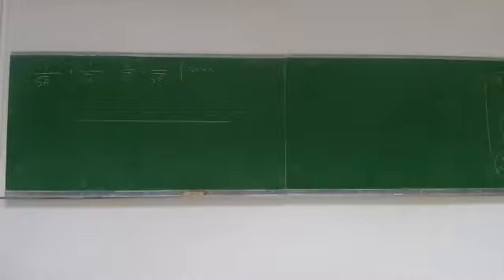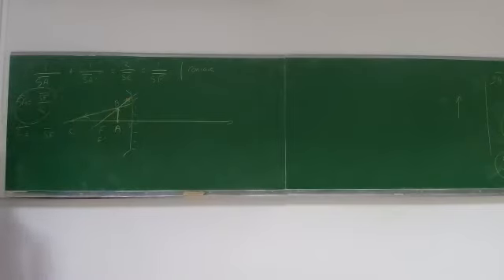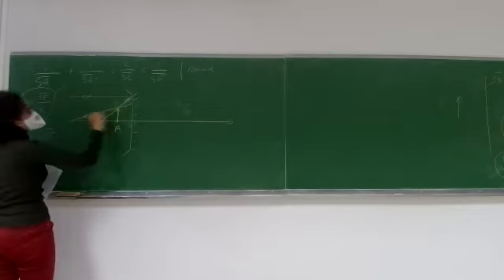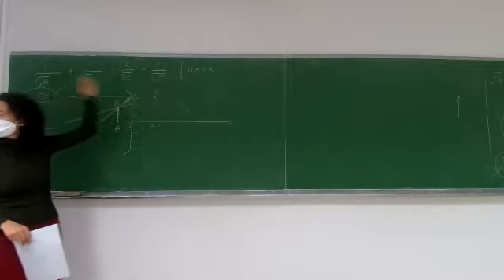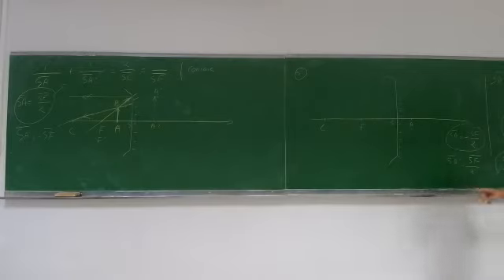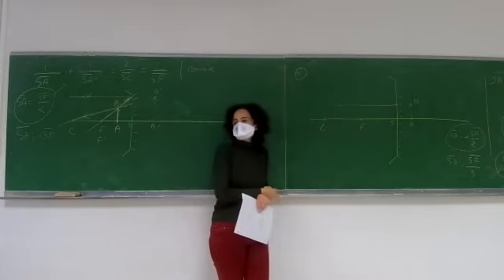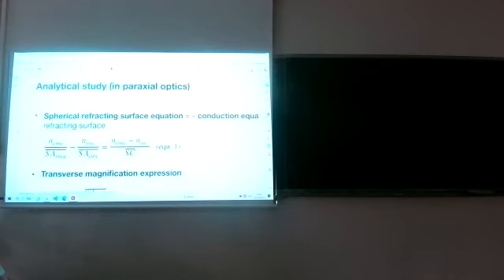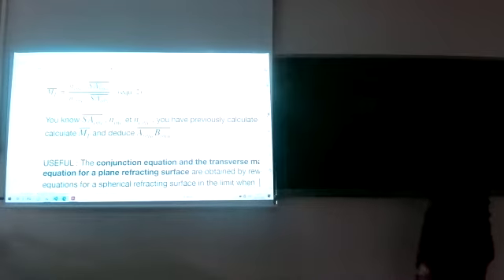Geometrical Optics - 06.10.2020